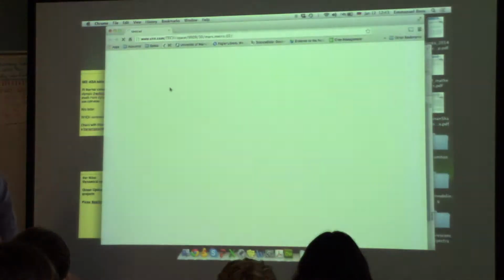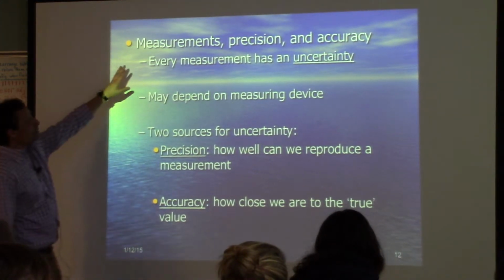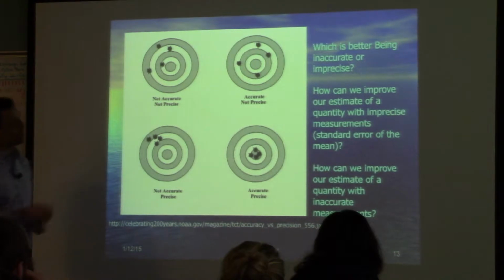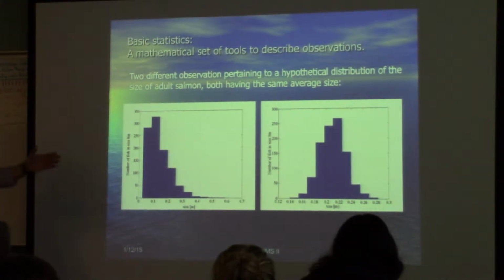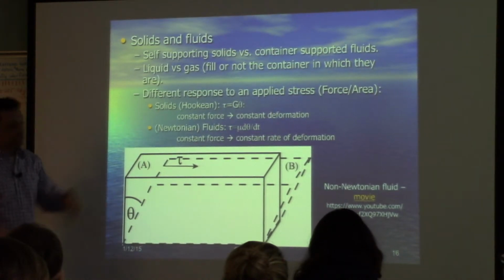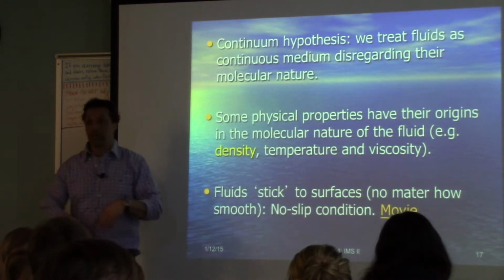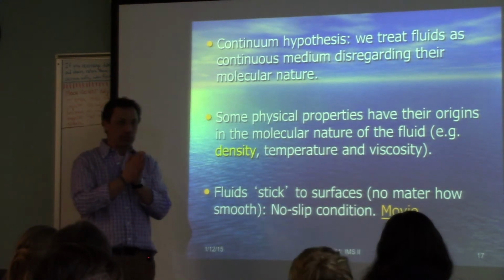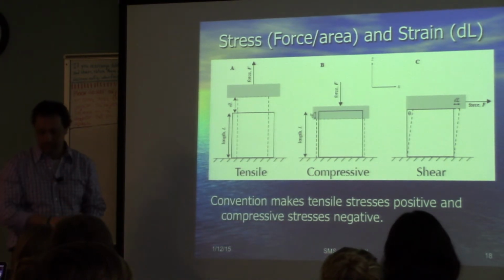SMS204: Physics Module - Lecture 1b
Part b of lecture 1